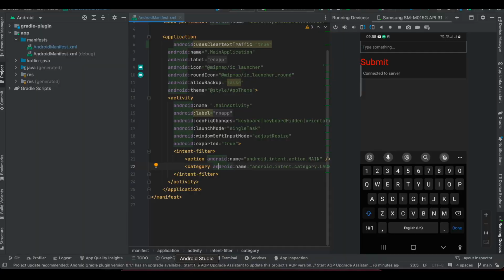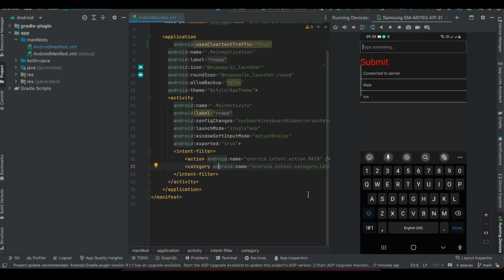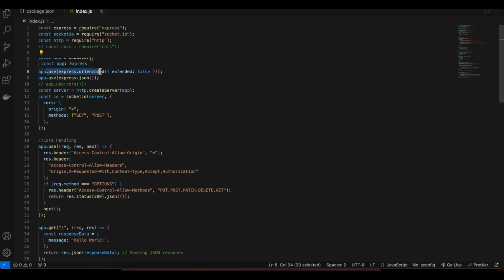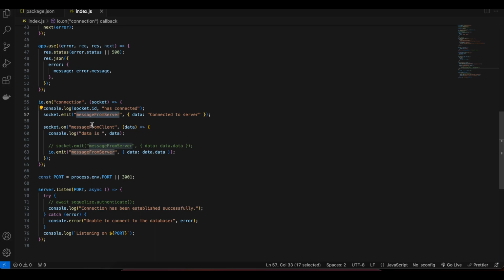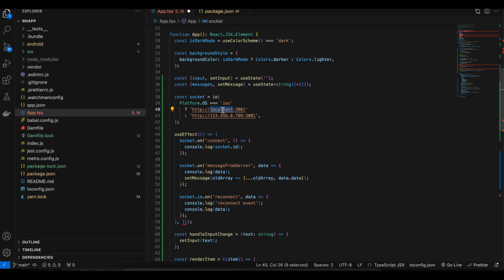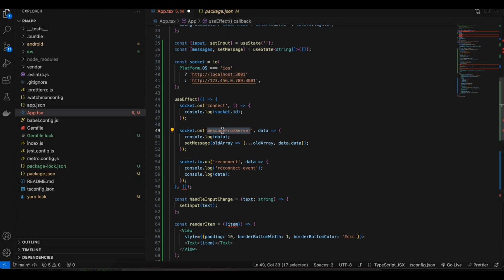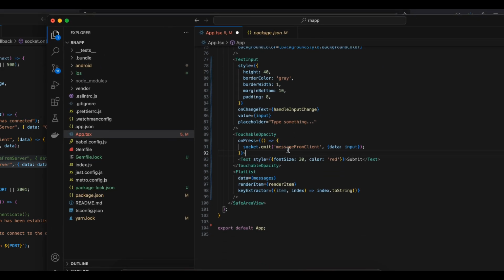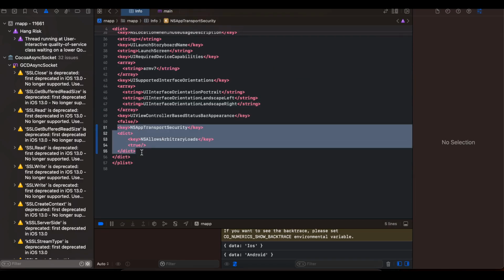How to do real time communication chat app using web socket io in React Native app with NodeJS